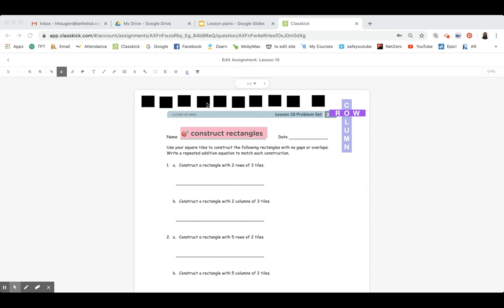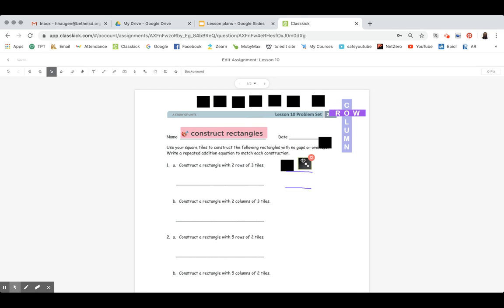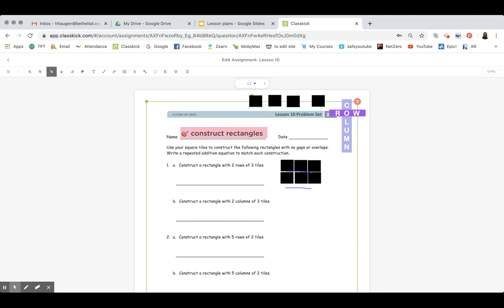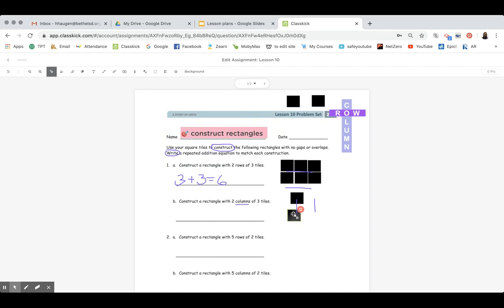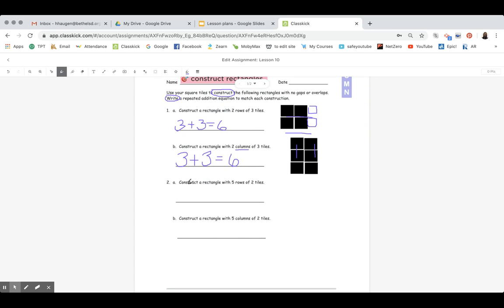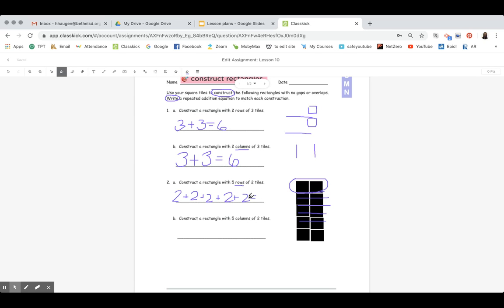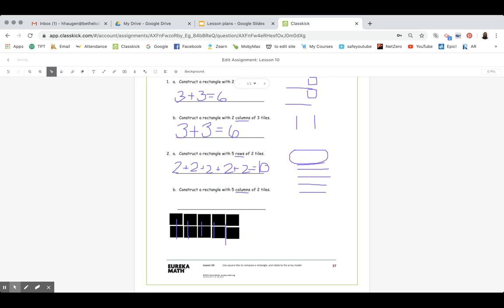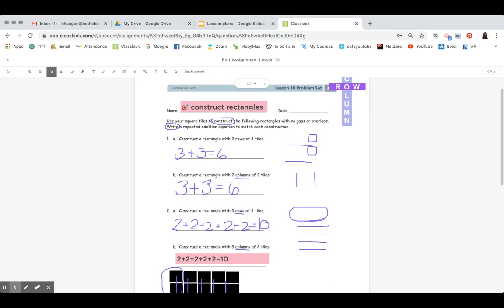Lesson 10 math